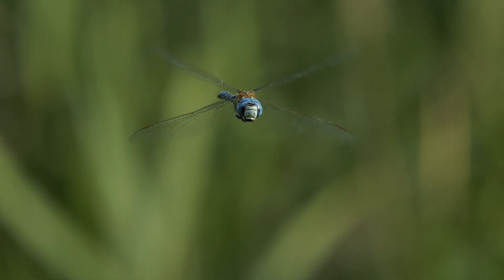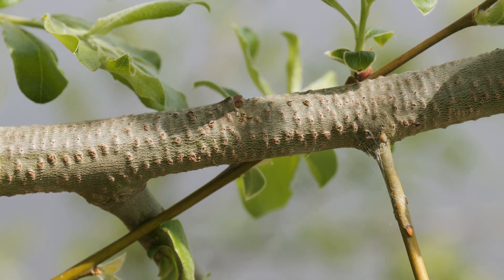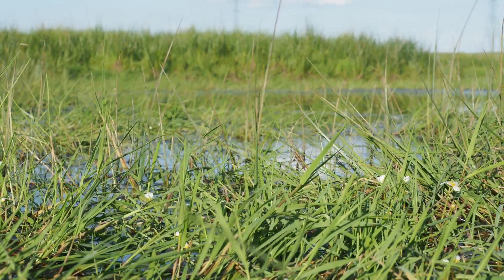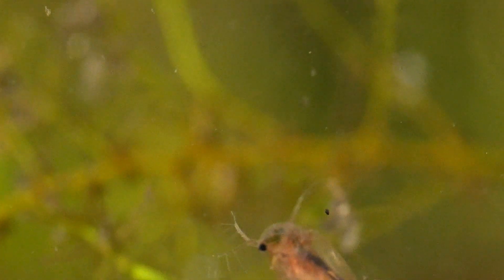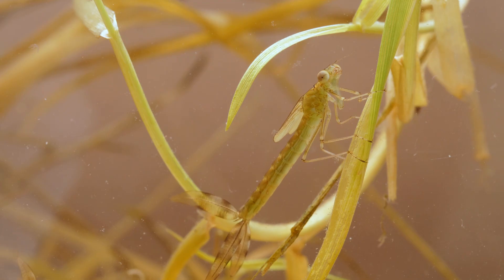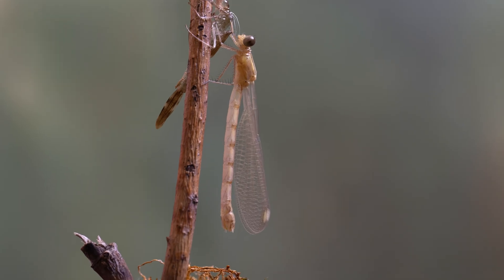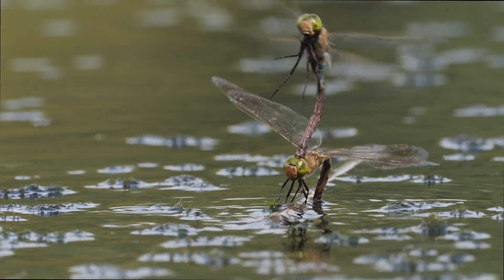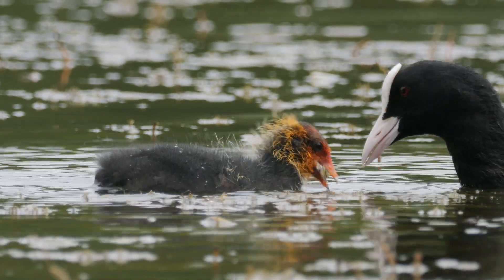The Fascinating Life Cycle of Dragonflies: From Egg to Adult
We look at the life cycle of dragonflies and damselflies, how eggs are laid, the ALIEN inspiring nymphs, the life stages they go through, how the nymphs or larva feed, and breathe, underwater and the risky emergence stage before the metamorphosis to become adults.

00:20 Damselfly egg laying - ovipositing
00:58 Dragonfly egg laying - ovipositing
00:48 Dragonfly Nymphs and Damselfly Nymphs
01:50 Dragonfly nymph Breathing
02:43 Dragonfly nymph hunting and feeding
03:50 Dragonfly emergence and metamorphosis
04:50 Dragonfly Adult hunting and mating